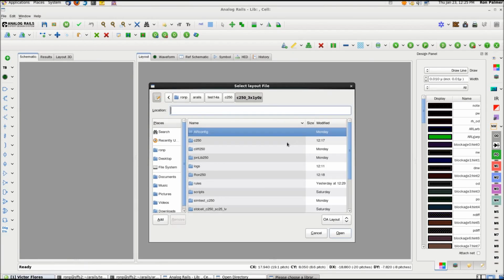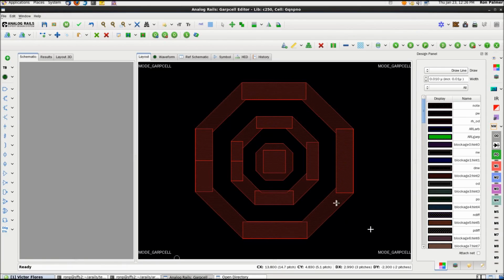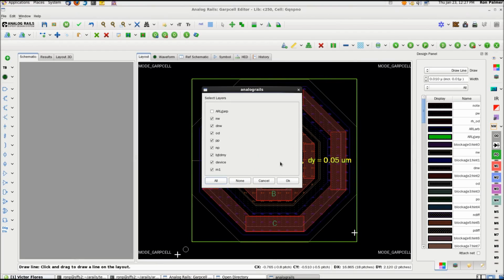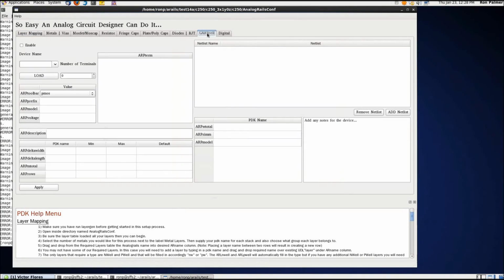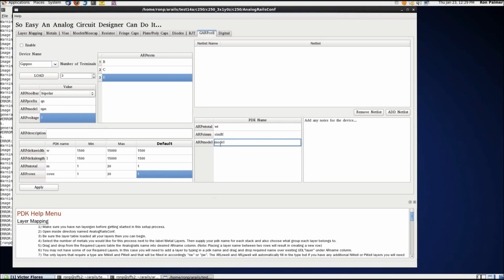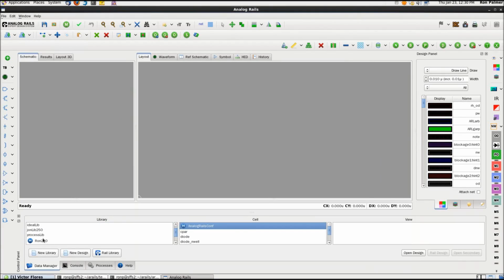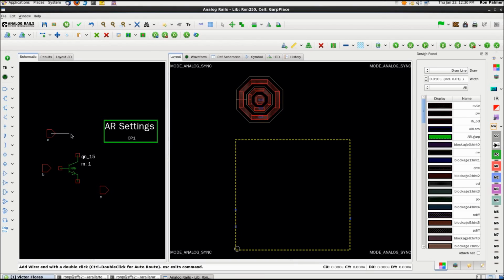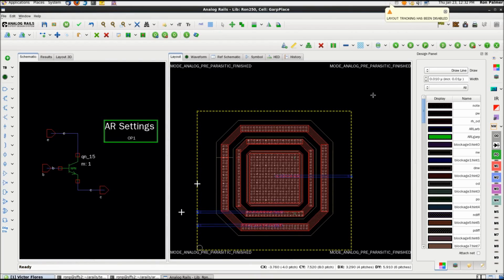arails garpcell 1401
This is a PDK group killer. A layout designer can take an existing layout (or pcell) view, add stretch lines and a finger repeatability box and make a Graphical Analog Rails Pcell (GARPcell) in 5 minutes, then add the information into the "It's so easy, an analog circuit designer can do it" graphical interface 5 minutes later... WITHOUT THE NEED TO WRITE A SCRIPT.

The circuit designer can then instantiate the SAME SYMBOL as you use in Virtuoso, change the width, length, number of fingers, etc, and the changes will occur in the layout.